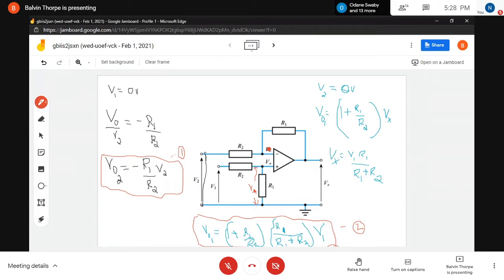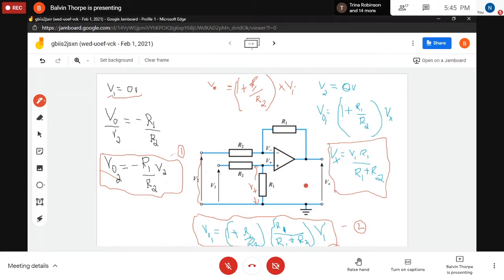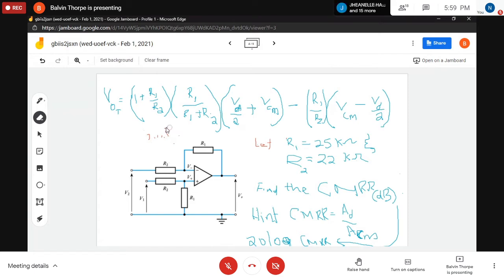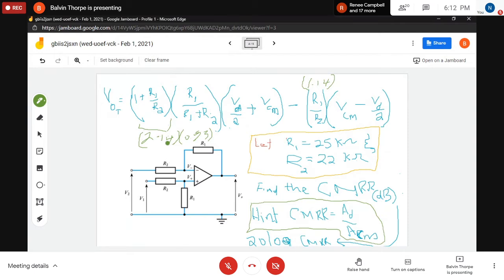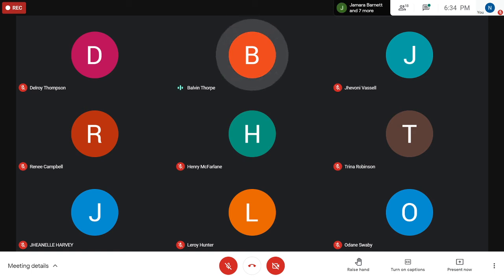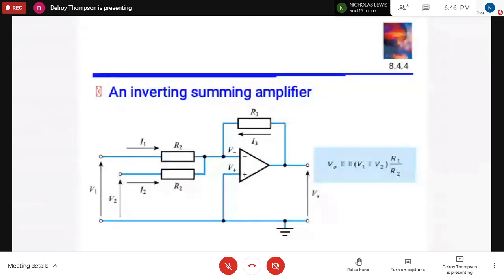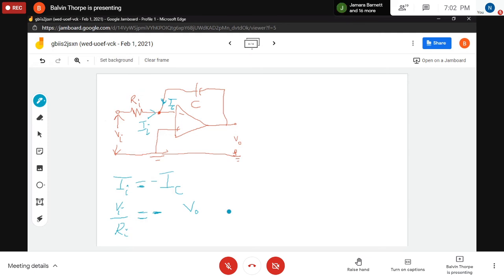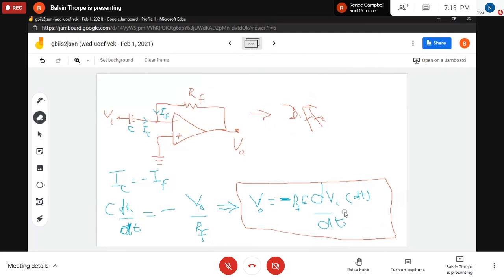Electrical Devices and Circuits 2 (Class 4)